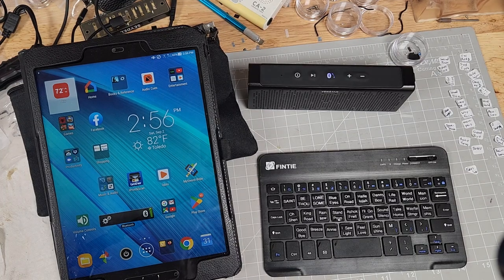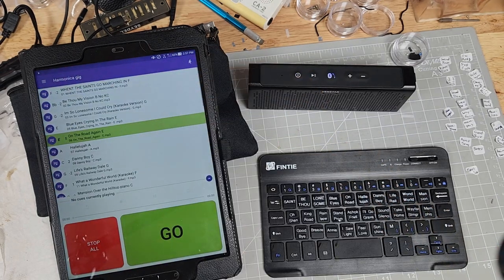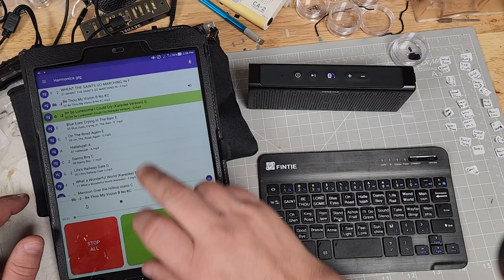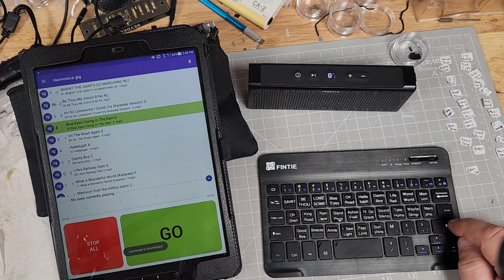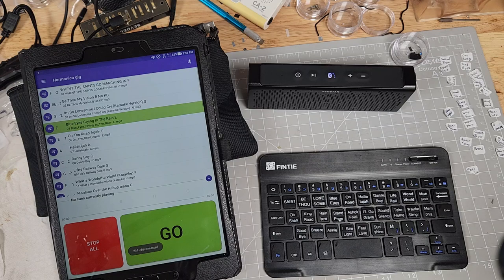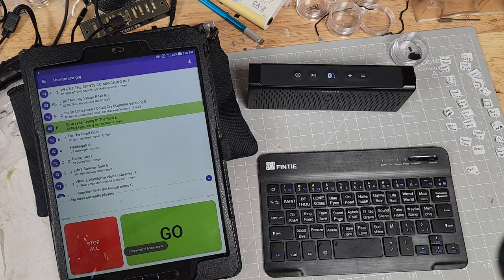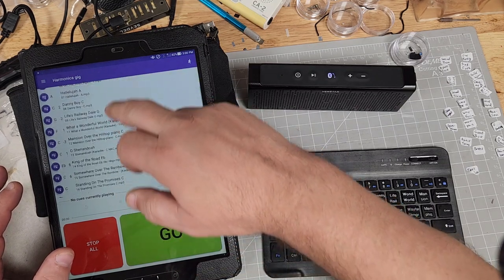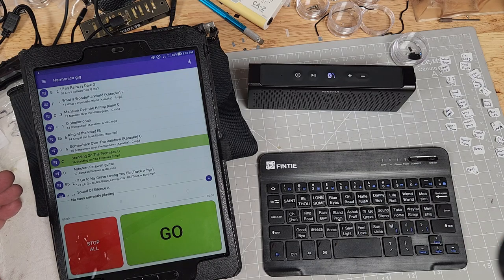Audio Cue app for Android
This is a short demo video of an audio playback app that will work great for live performances.